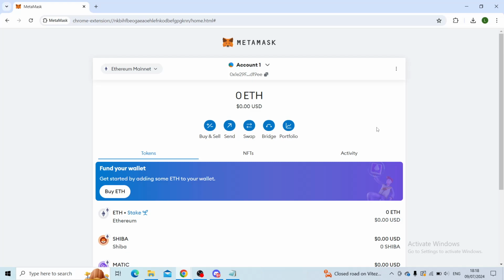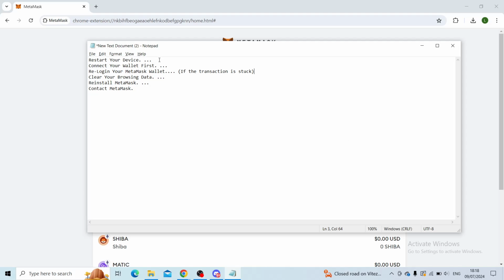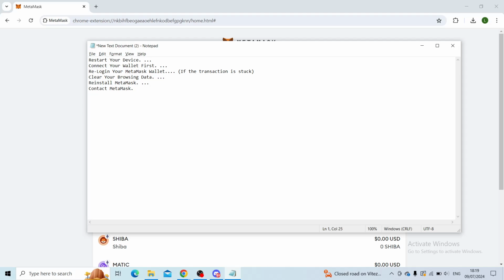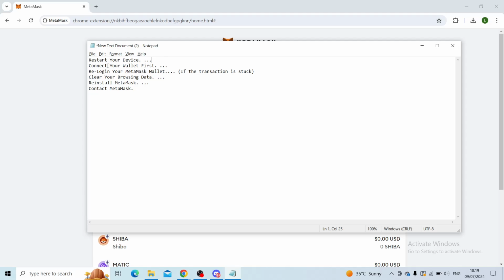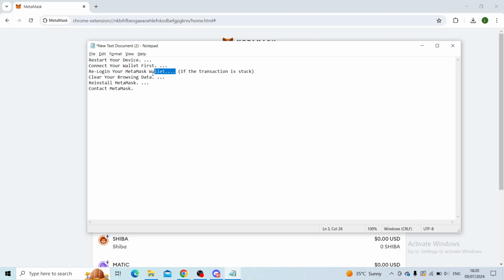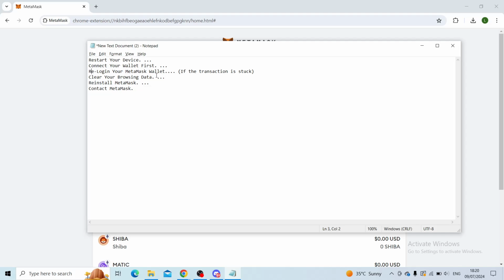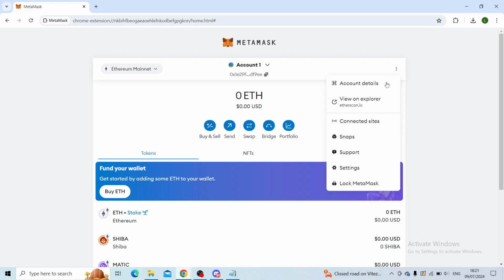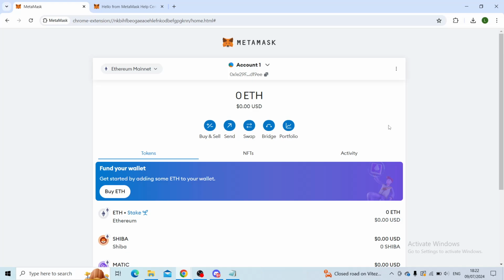How to Resolve Failed Transactions on Metamask (Easiest Way)​​​​​​​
In this video I will show you How to Resolve Failed Transactions on Metamask. It would be good if you watch the video until the end so that you don't miss important steps.